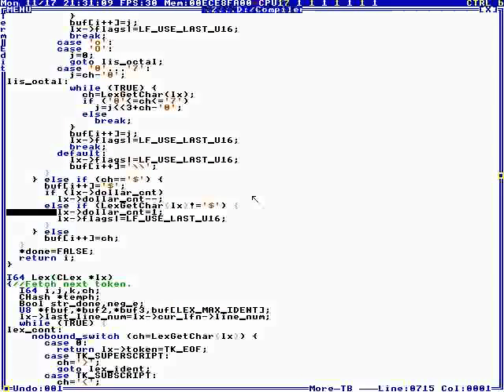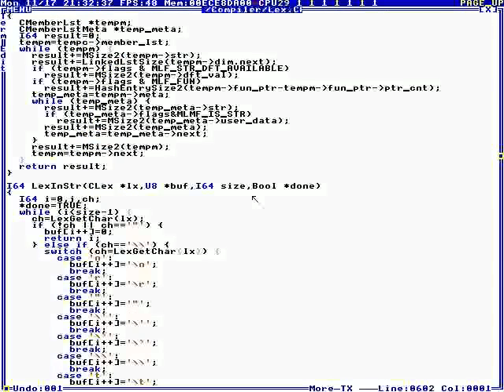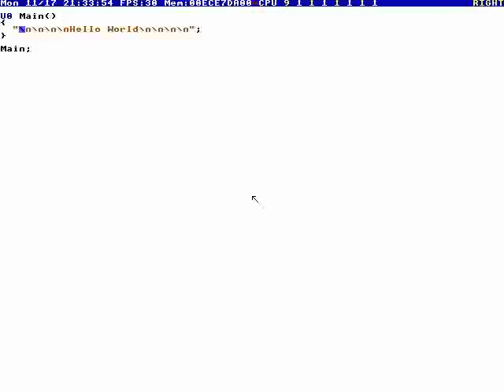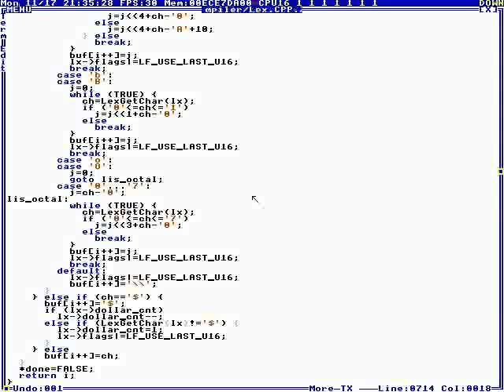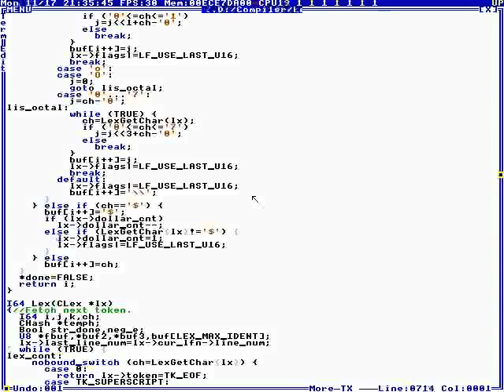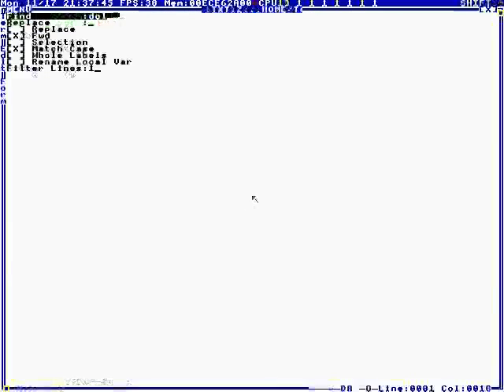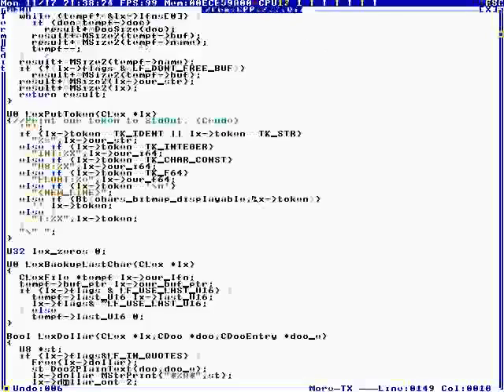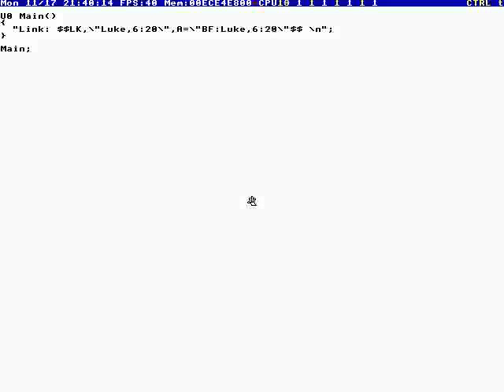TempleOS - 5 Minute Random Code Walk Thru #78